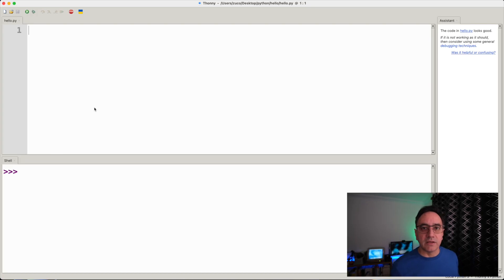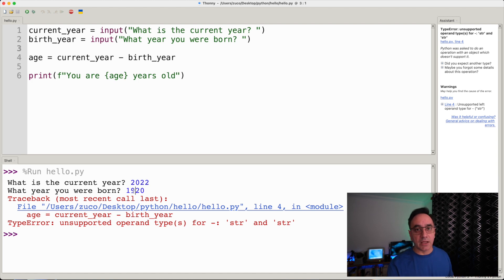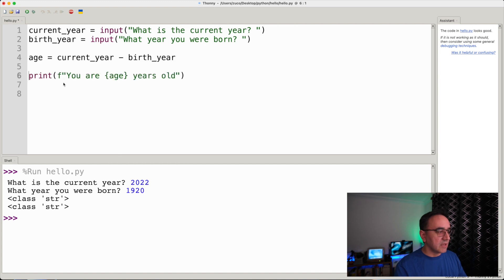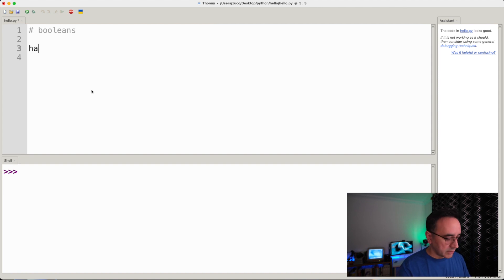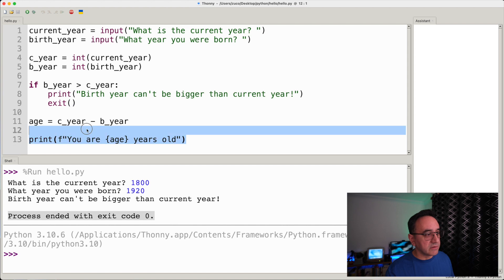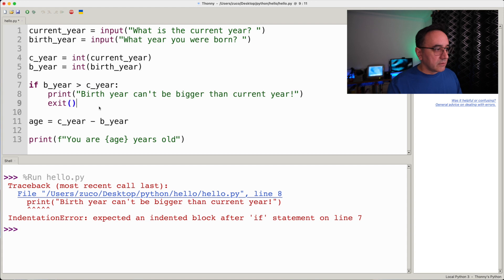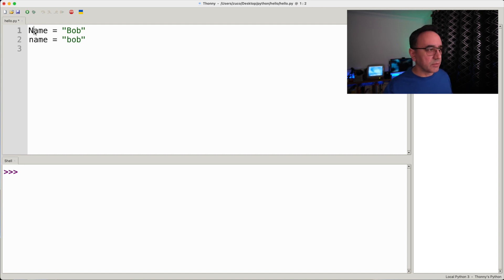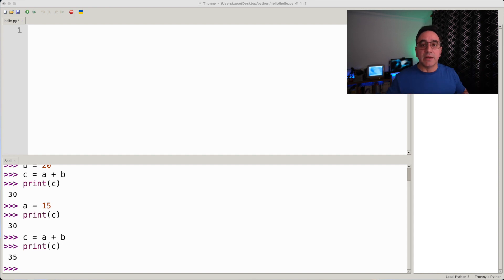Coding for beginners in Python part 3, conditionals if/else, booleans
In this episode we will learn about conditionals if/else, variables and the boolean data type. Enjoy!

Books I recommend to start learning:
Amazon UK 🇬🇧
Think Python
Effective Python
Learn Python 3 the Hard Way

Amazon US 🇺🇸
Think Python
Effective Python

📷 Cameras:
Fujifilm X-T4 (Amazon)
Viltrox 13mm f/1.4 (Amazon)
Sony ZV-1 (Amazon)

🎤 Microphones:
RØDE VideoMic NTG (Amazon)
HyperX QuadCast S (Amazon)

💡 Lights:
Yongnuo YN360 Pro (Amazon)
Yongnuo YN300 Air (Amazon)

iPad Pro (for the whiteboard videos) (Amazon)